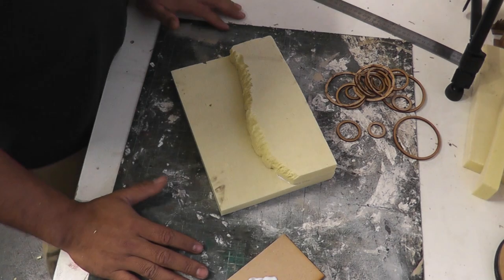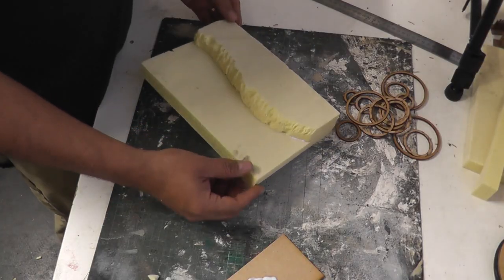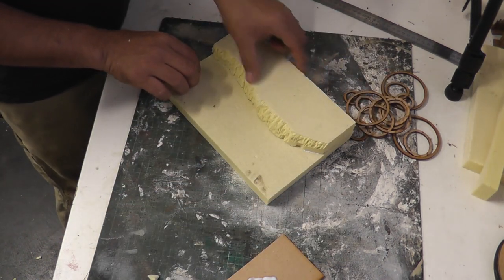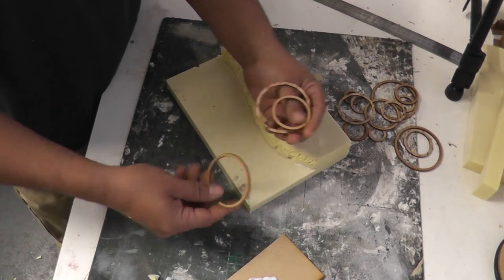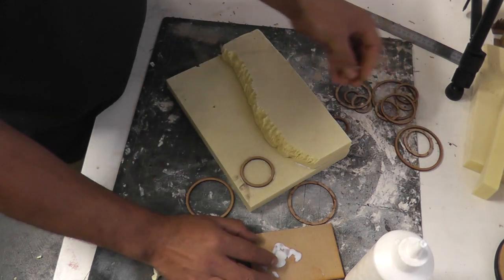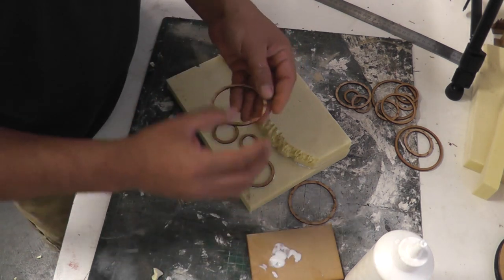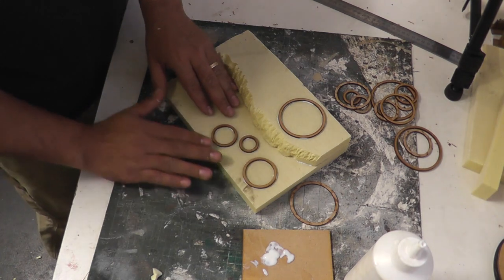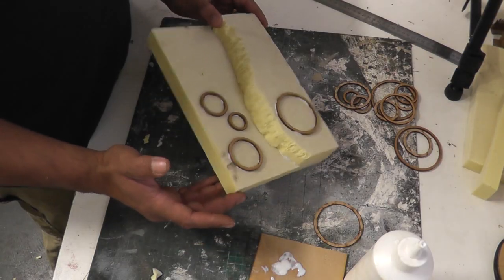Should we make it? Display Rings ...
I was having a chat with a friend at the gaming club last night about display boards and producing laser cut inserts for people with cutouts for their miniatures. That's kind of complicated so I thought something like this might work I'd love your feedback/opinion.